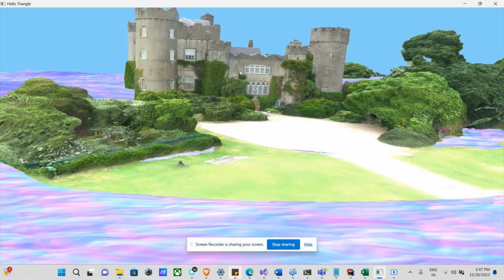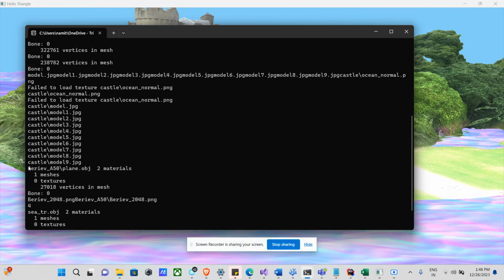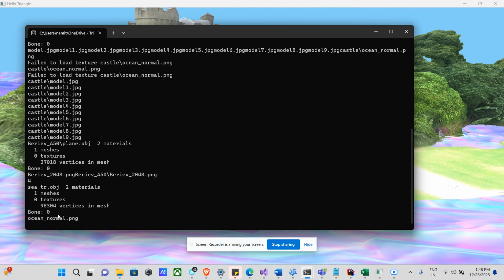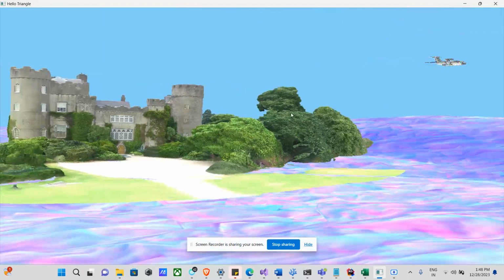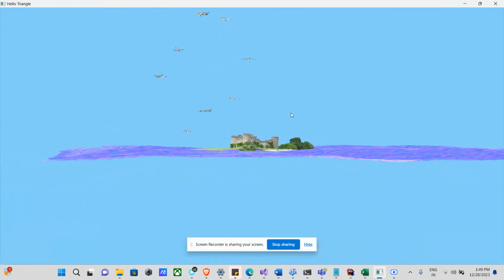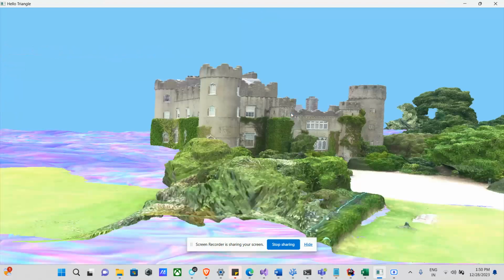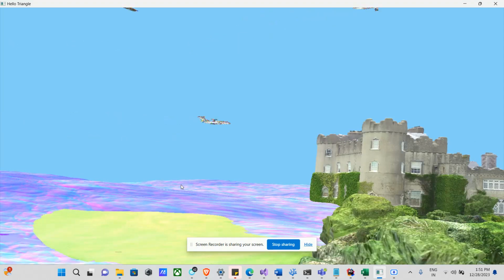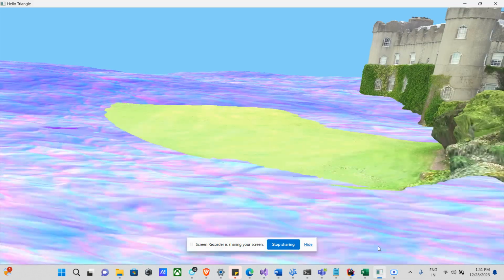Individual Project - Computer Graphics (23334514)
This project implements the following feature
1. Loading of 3D model with views (camera)
2. Loading of texture with image file
3. Basic Camera Controls (forward - 8, backward - 2 as movement, look up  - 1, down - 3, left -7 and right -9 with keypress)
4. Hierarchical Animation (Planes revolving around each other making their local coordinates with the first plane revolving around Malahide castle)
5. Crowd (Object of 10 planes flying around the scene)
6. Phone illumination (with two lights and two colors one of them is white light)

Advance feature
7. Ocean Waves with physical wave function